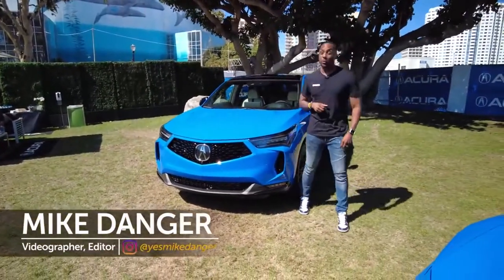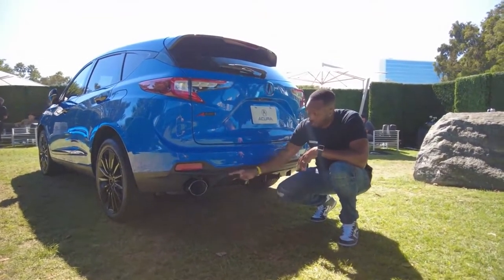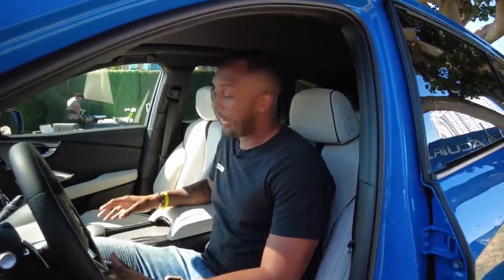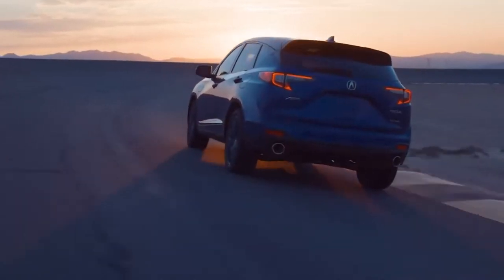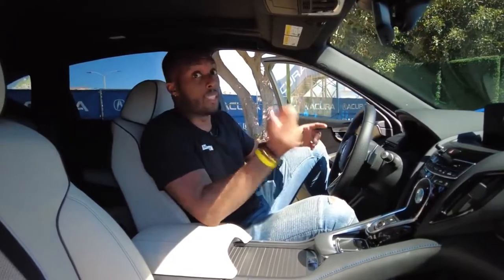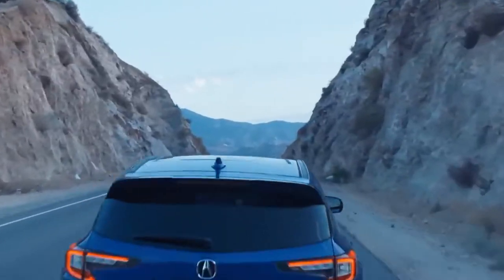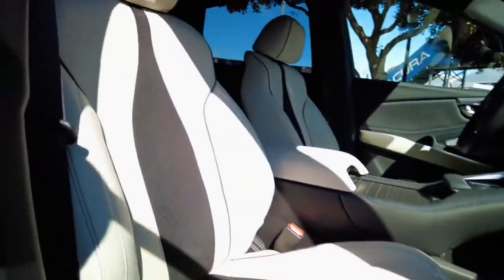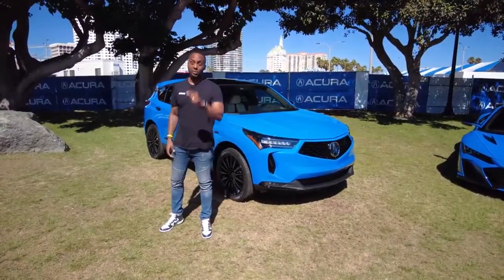2022 Acura RDX ⭐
Acura RDX came out, we thought it was a thumbs up. We’re getting a sneak peek at its first refresh. So, is that thumb staying up? Let’s see what’s changing.

Starting outside, the RDX gets some new styling cues from the larger flagship MDX, especially in the front around the grille with larger intakes and a thinner chrome frame.

The rear gets new cutouts for the rectangular dual exhausts. You also get either 19- or 20-inch wheels depending on which trim level you buy. Oh, and there’s a great new Long Beach Blue Pearl paint color. Yeah, I like this.

Inside, Acura claims the RDX is going to be quieter, an even more serene place to listen to your banging 16-speaker ELS audio system.

There’s more tech in here now for 2022 including wireless Apple CarPlay and Android Auto and a USB-C charging port.

You can get a rear camera washer and more ambient light colors as well.

Improvements to driving dynamics should make the RDX even more fun to drive according to Acura. It’s getting four distinct drive modes including Comfort, Sport and Snow, which adjust settings for steering and throttle. Brake pedal feel is also said to be improved.

An Advanced Package will get you an adaptive damping system in the suspension that should improve ride quality.

Obviously, I can’t really comment on if those are really working or not until we drive it.

There are more standard safety features now to keep your 5 passengers safe including blind spot monitoring and lane change assist. AcuraWatch, nope, not something you put on your wrist, that’s Acura’s standard suite of safety features, gets a traffic sign recognition and that forward collision warning system now can detect humans! Yay, safety!

Nothing changes under the hood.

You’ll still get a turbocharged 2.0-liter 4-cylinder engine (graphic: 272hp) with its 10-speed automatic transmission.

But Acura’s Super Handling AWD with torque vectoring is now available on all trim levels and standard when you spring for the Advance Package or the limited edition launch PMC edition.

The popular A-Spec option is only a performance appearance package and can come with a Technology Package or an Advanced Package. Those include features such as special 20-inch wheels, distinctive sportier steering wheel, exclusive paint colors, a gunmetal grille finish and exterior trim, and an Ultrasuede swathed interior.

If you’re looking across the compact luxury segment then the Audi Q5, Lexus RX, Mercedes-Benz GLC or Volvo XC60 might be other good options.

So, the Acura RDX? Still a thumbs up? (What do you think, Danger?) Nothing ground-breaking, no, but should make a good compact luxury SUV even better.

00:00 2022 Acura RDX
0:15 Exterior
0:49 Interior
1:16 Driving Impressions
2:08 Engine
2:51 Competitors